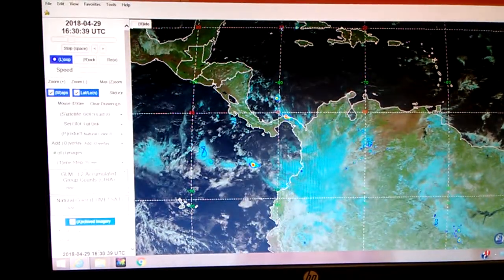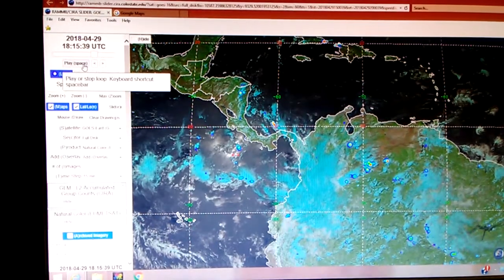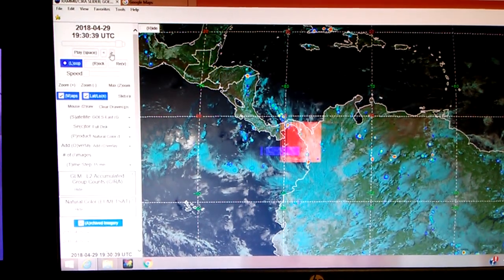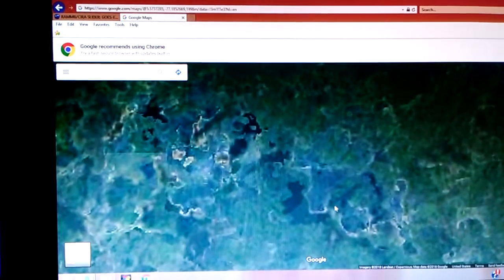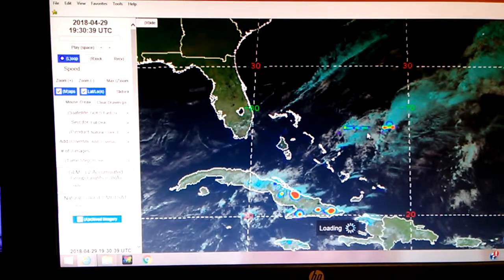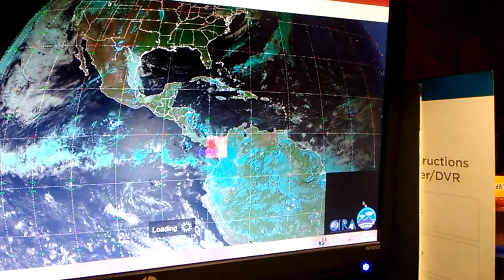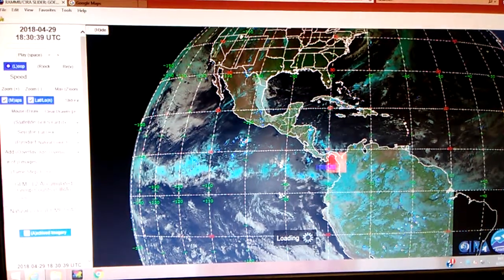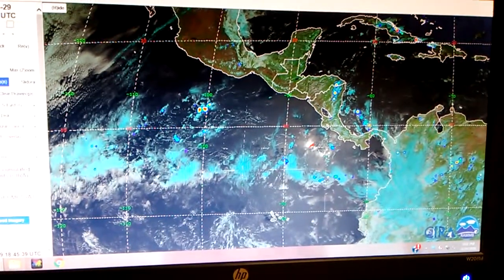Good catch...THE WATCHER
Thank you Brandon for sharing this with all of us. It is in only one time sequence, and would have likely gone unoticed. Great job! Any gestures of good faith will help me...help others. Thank you in advance for your kind words, thoughts and support. Digiduit